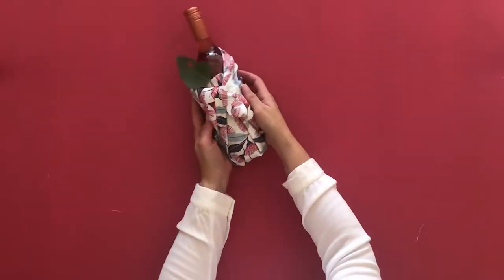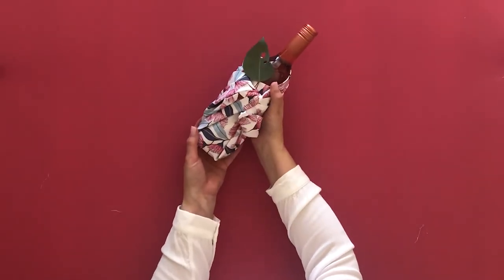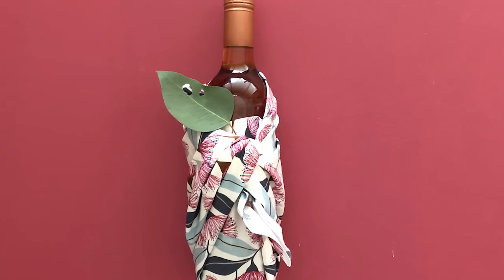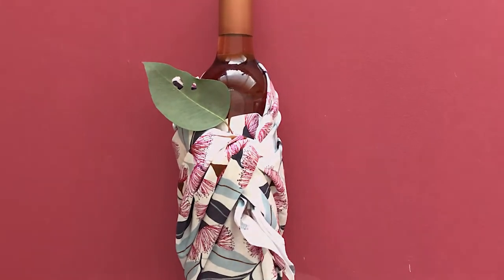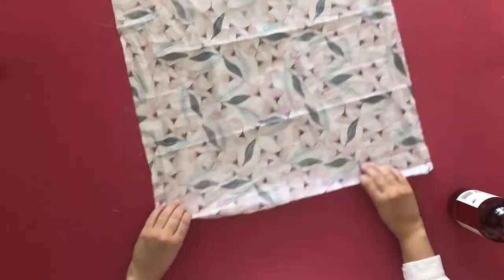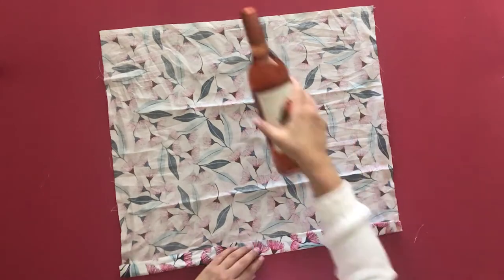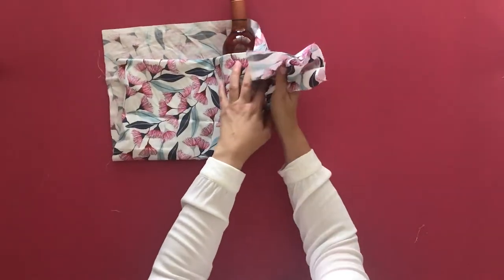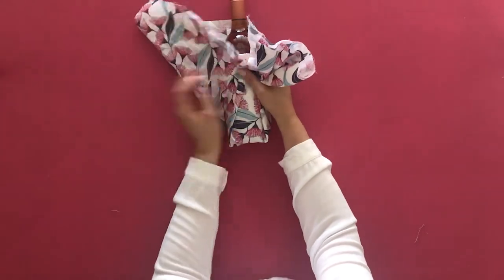How to Gift Wrap a Wine Bottle in Fabric using an Easy Furoshiki Technique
How to wrap a wine bottle? Okay, aside from the obvious gift bag perhaps you're looking for a more creative way to make a first impression with your gift? Level up your gift wrapping using the Furoshiki technique of fabric gift wrapping.

Perhaps you've bought a lousy gift and want to distract the recipient with something amazing? I'm terrible at choosing wine so going all out with some creative gift wrap is perfect! This is actually a very simple and effective way to present your presents (yes, I just said that). It's also a good way to clear out some of those fabrics and embellishments that you've been hoarding in your craft room for years. Yes. That's me also.

To wrap this wine bottle I used a piece of fabric approximately 54 cm square (21.25"). It worked just fine but I would recommend allowing a little more, perhaps another 10cm to make it a little easier.

Buying gifts can be such a task, always striving to think of something amazing this person is going to love. My favourite part of gift-giving by far is seeing their reaction and knowing that I got it right. But my next favourite thing is adding my own personal touch with the wrapping. A lot of people aren't expecting it and will often be excited and comment.

I love to gift wrap using fabric, trims, ribbons, lace and all sorts of embellishments from flowers to bells to candy treats. I really love anything with texture. It can take a lot of effort sometimes though! I have also filmed some other ways to use Furoshiki wrap for various other shapes of gifts. I hope to be posting those soon. In the meantime, I'd love to know if you also like to come up with creative ways to wrap your gifts and why?

Lauren x